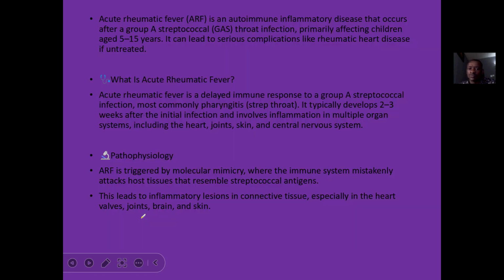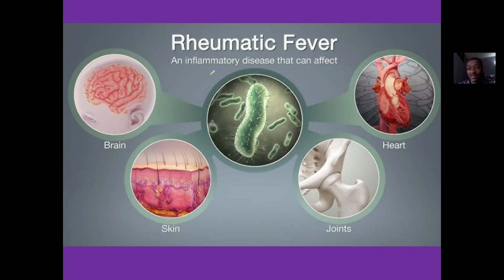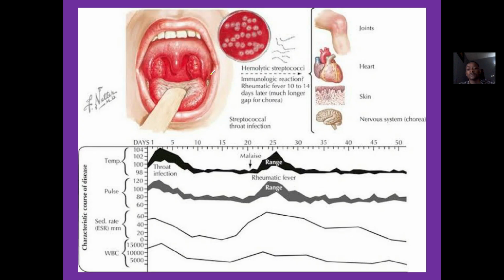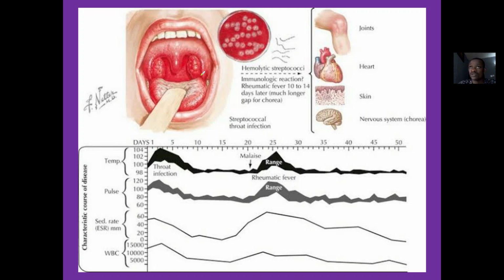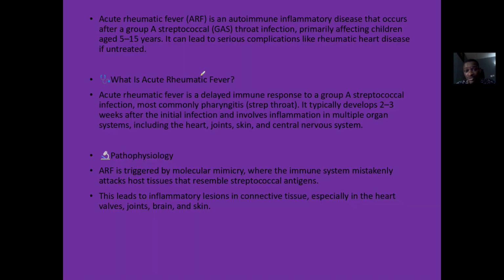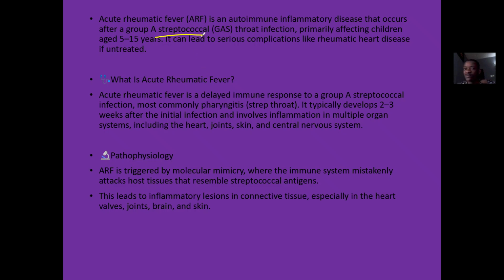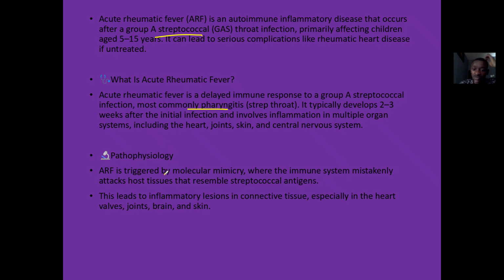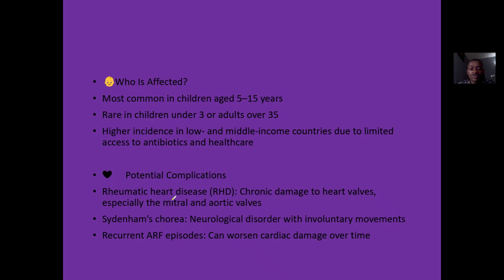Introduction and definitionof Acute Rheumatic Fever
Acute Rheumatic Fever (ARF) is an autoimmune inflammatory disease that occurs as a delayed complication of Group A Streptococcal (GAS) infection, most commonly following untreated or poorly treated strep throat. It primarily affects children and adolescents and can lead to permanent heart damage known as rheumatic heart disease.

🧬 Introduction to Acute Rheumatic Fever
Acute Rheumatic Fever is a post-infectious sequela that arises after a pharyngeal infection with Group A β-hemolytic Streptococcus. It typically develops 2–3 weeks after the initial infection and is most prevalent in children aged 5–15 years, especially in regions with limited access to healthcare and antibiotics.

The disease is characterized by a systemic inflammatory response that targets connective tissues throughout the body, including the heart, joints, brain, and skin. If not promptly diagnosed and treated, ARF can progress to rheumatic heart disease (RHD), a chronic condition involving permanent damage to heart valves.

📖 Definition
According to The Lancet and Medscape:

ARF is an autoimmune disorder triggered by a prior GAS infection, leading to inflammatory lesions in various organs and tissues.

It is diagnosed based on a combination of clinical criteria (Jones Criteria) and laboratory evidence of recent streptococcal infection.

🌍 Global Significance
ARF remains a major public health concern in low- and middle-income countries.

It contributes significantly to cardiovascular morbidity and mortality due to its progression to RHD